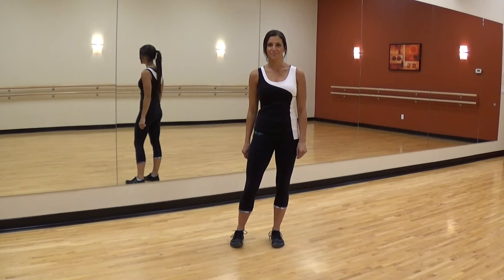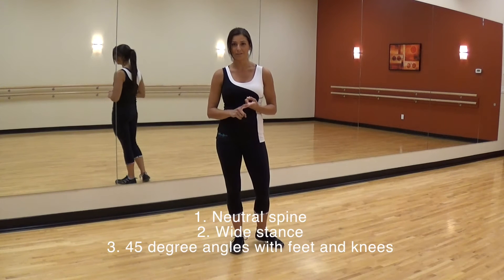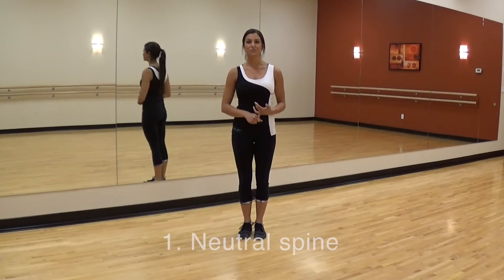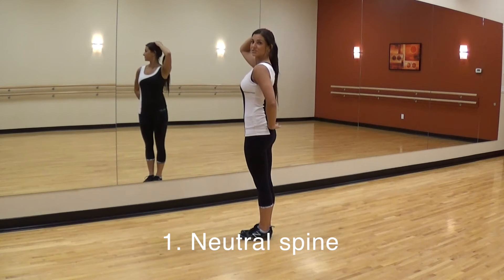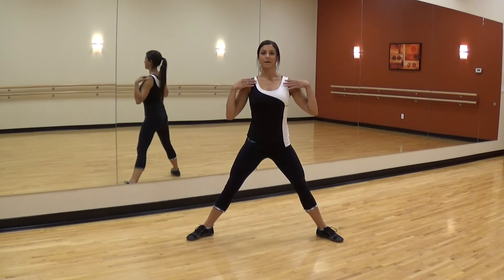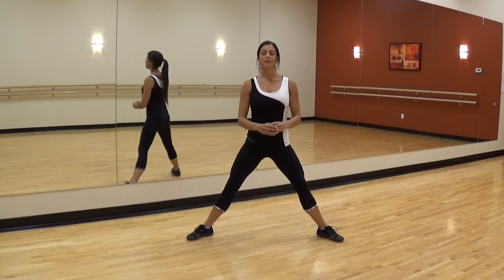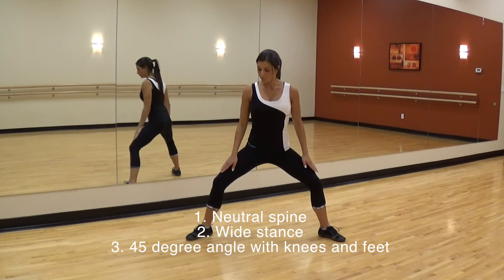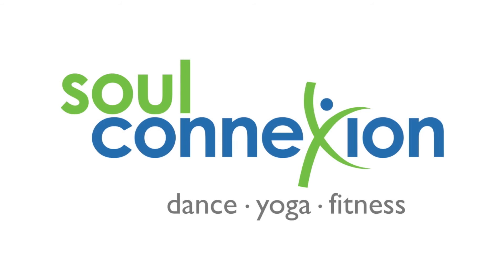Technique Tips: Sumo Squat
Learn how to do proper sumo squats with Krista.